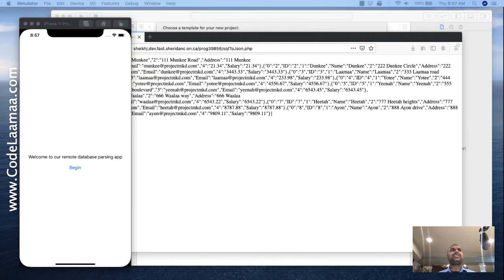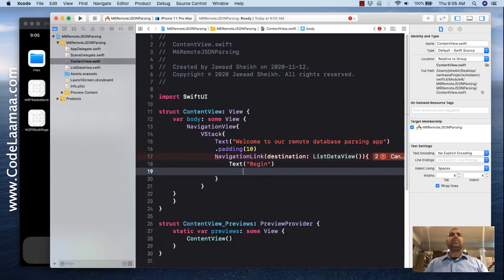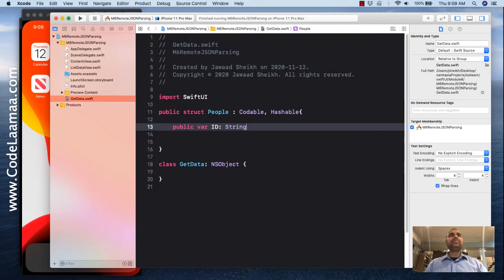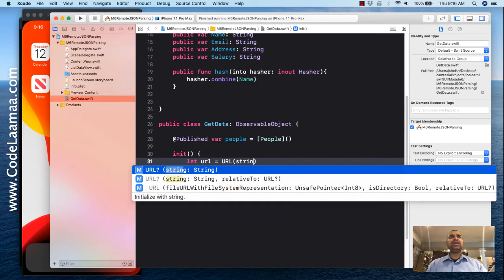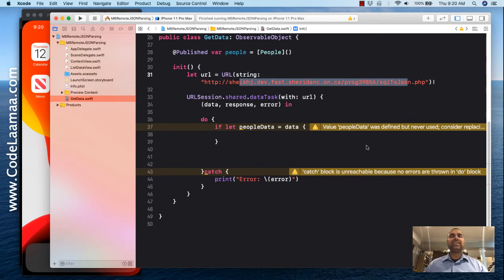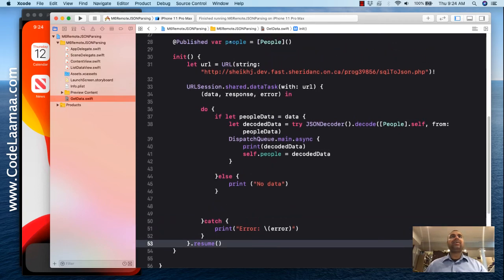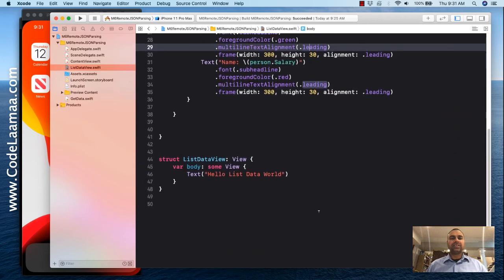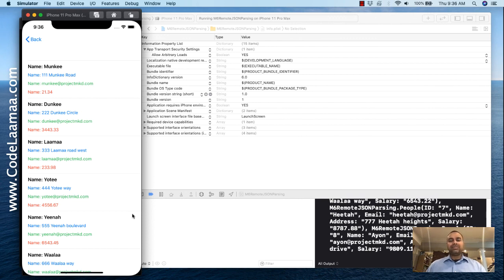Remote JSON Parsing & Download using SwiftUI - Learn SwiftUI for iOS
In this learn to code video, we create an iOS app using XCode and will learn how to take data that exists on a remote database (MySQL) and retrieve that data (by calling a PHP web service) and downloading that data into our app to display in a List in SwiftUI.

We use JSONDecoder to convert the downloaded data from JSON into an array of objects that we will create ourself.

We use URLSession's datatask method to retrieve the JSON data from the PHP script.